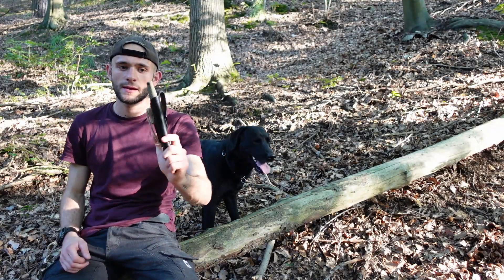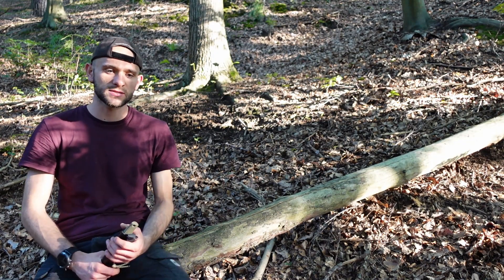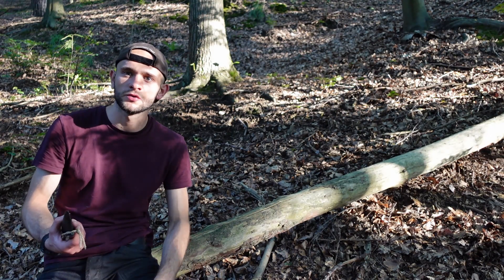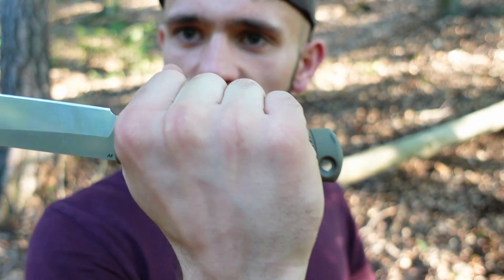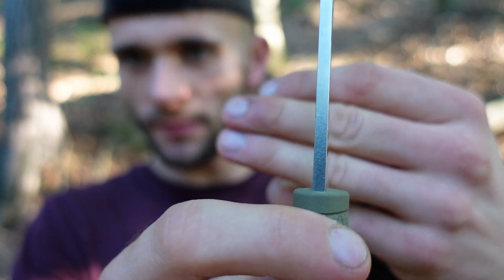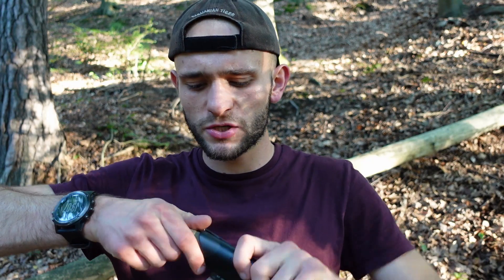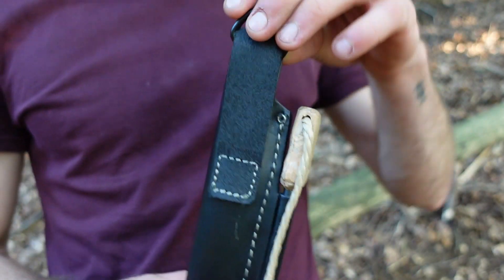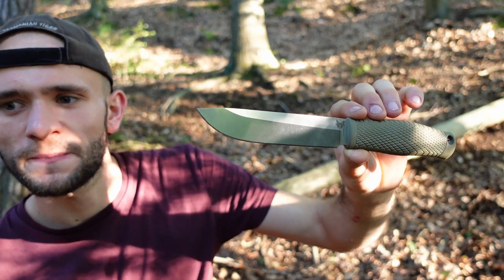Benchmade Leuku 202 Das leuku mal anders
erste Eindrucke und Tests mit dem Benschmade Leuku 202

Ich werde später, wenn ich mehr der Videos neu gemacht habe und die Messer nochmal vergleichen konnte, Punkte für die jeweiligen Aufgaben vergeben und auch noch eine gesamt Wertung dazu  abgegeben

Der Preis des guten Stückes liegt bei 172.95 Euro zu dem Preis hab ich es bekommen bei den Leuten von knive and tools